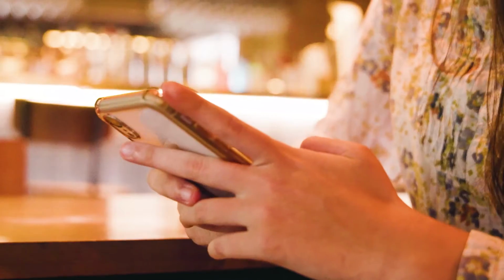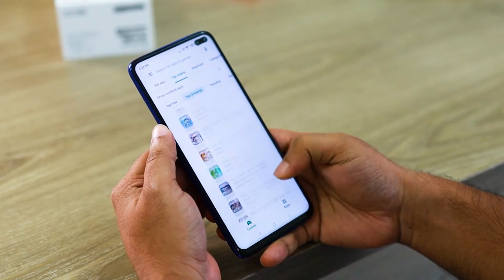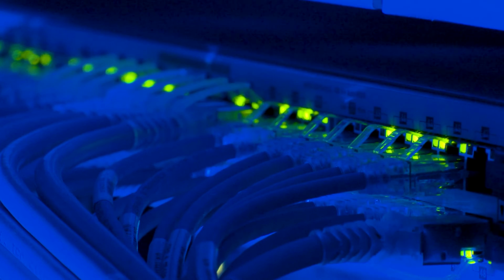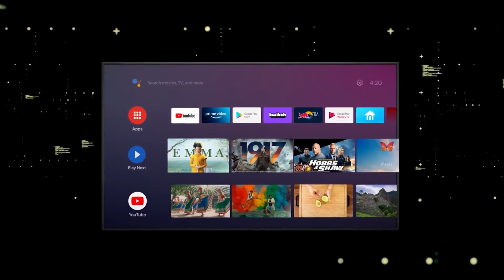How To Get Apps on a Toshiba TV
Here is the easy way to get apps downloaded and installed on your Toshiba TV. I will also show you 4 free apps to download that will get you free movies and TV shows.